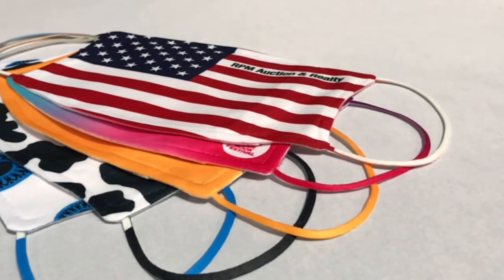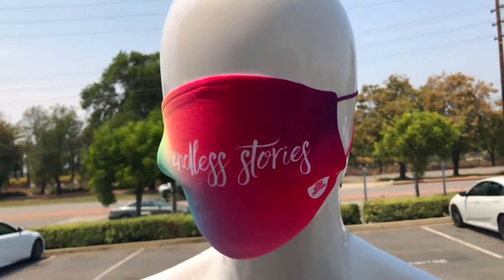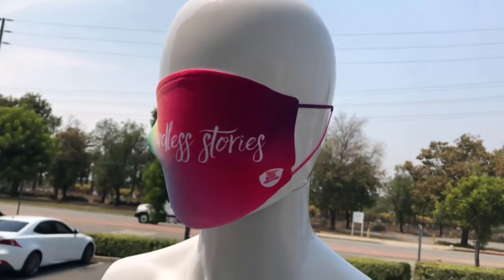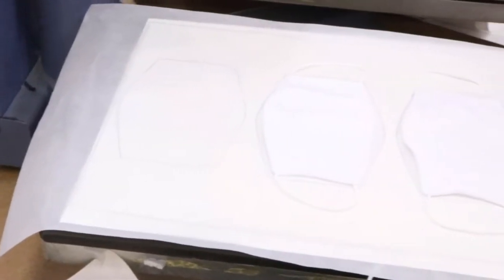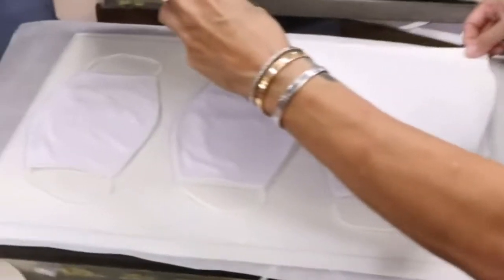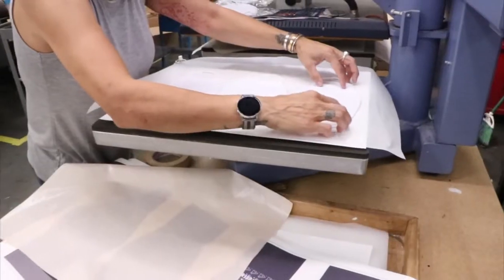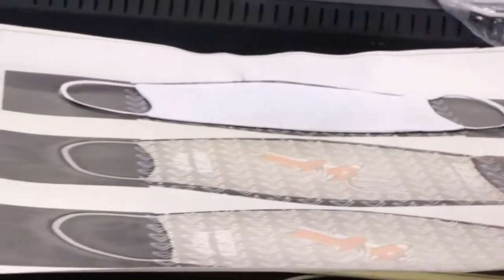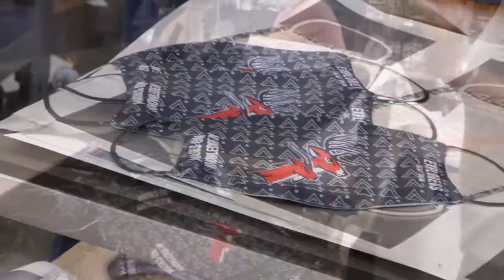How Dye Sublimation Masks are Printed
Dye sublimation is a fascinating process. Specialty inks, called disperse dyes, can be embedded only into polyester fibers and polyester resin coated surfaces. When heated, the disperse dyes sublimate from a solid to a gas and become embedded onto the substrate. With dye sub, we can print vivid, full-color imprints on all polyester masks.